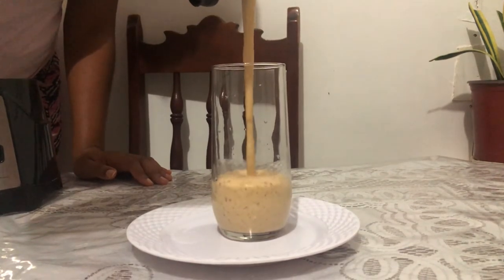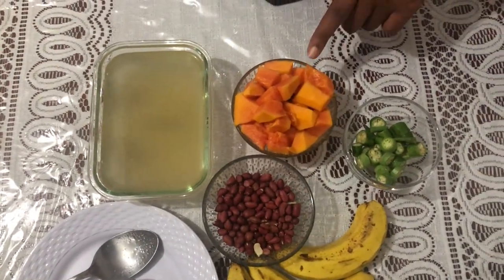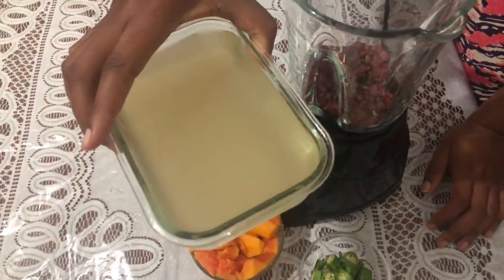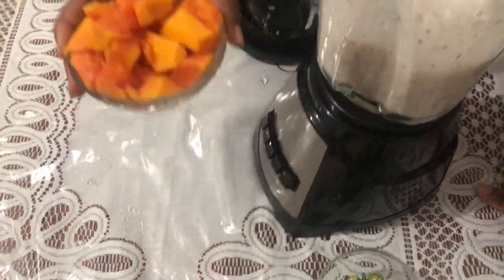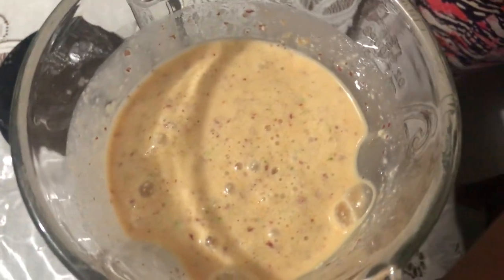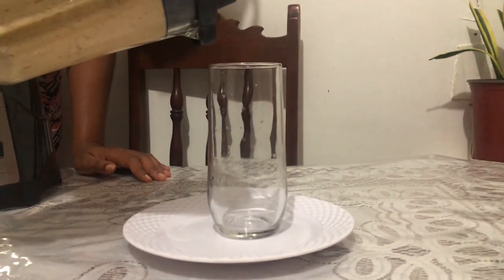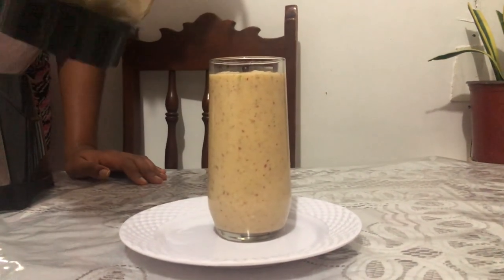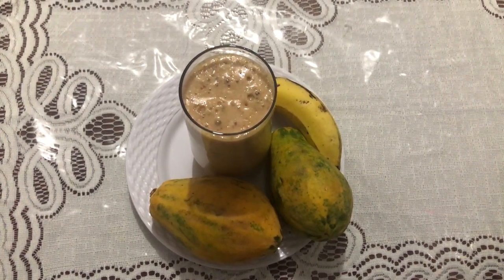Biotin Protein Smoothie for Hair and Skin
Hey Blesseds. I am sharing one of my favourite smoothies with you. it contains Irish Moss, Peanuts, Papaya, Okra and ripe bananas. Healthy hair and skin begins from within